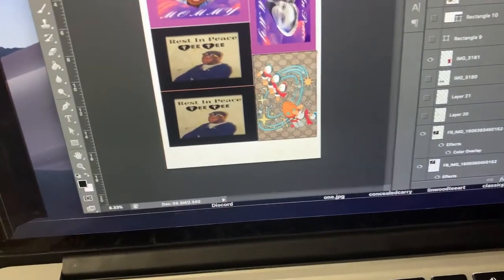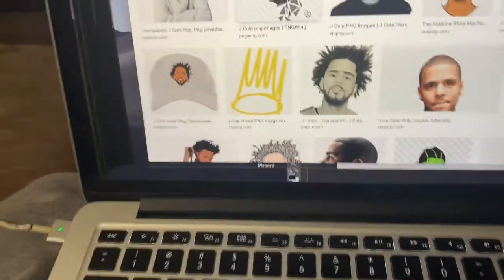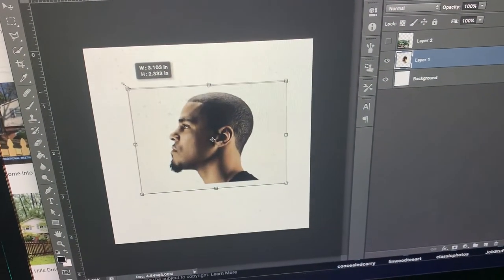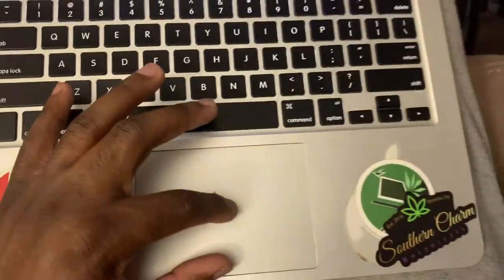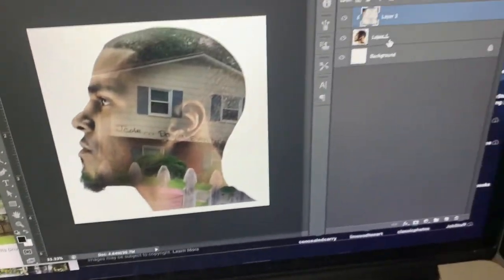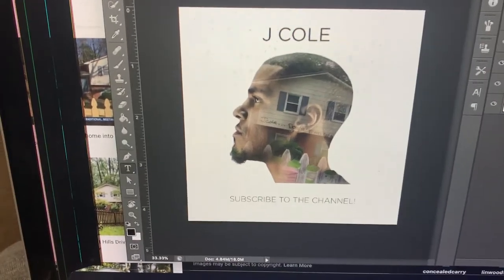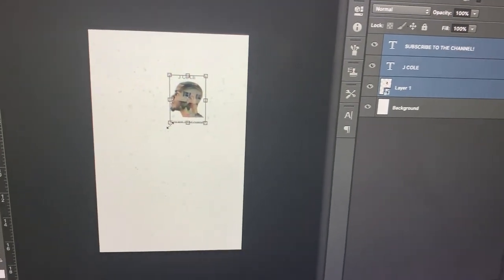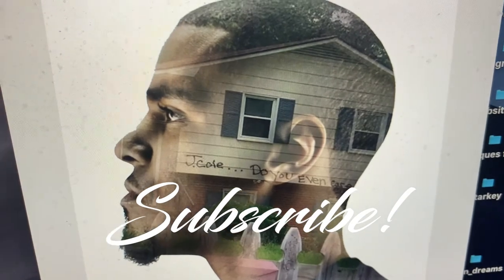Photoshop for Beginners | FREE COURSE | T shirt designs | Graphic designs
1. Size your images for usage online
2. Size your images for t shirt usage
3. Create a design that uses a clipping mask
4. Use the eraser tool

FOLLOW ME ON ALL OF MY SOCIAL SITES AND JOIN THE FACEBOOK GROUP FOR MORE!

Thank you! I hope this helps
PLEASE COMMENT WHAT YOU WANT TO SEE GET UPLOADED NEXT!